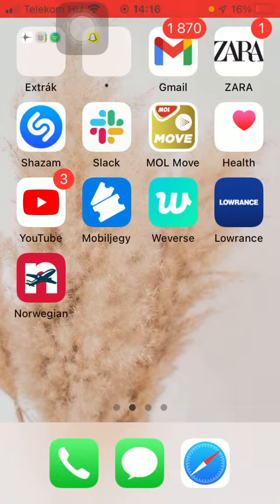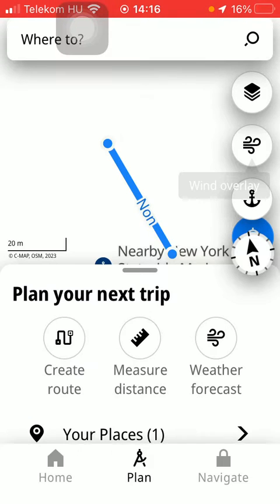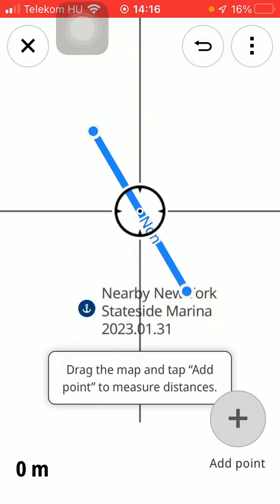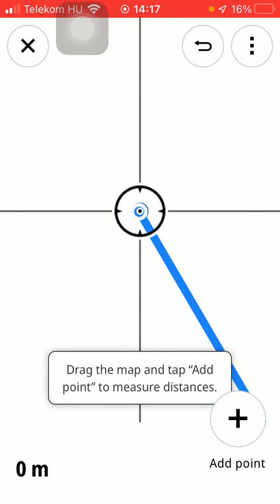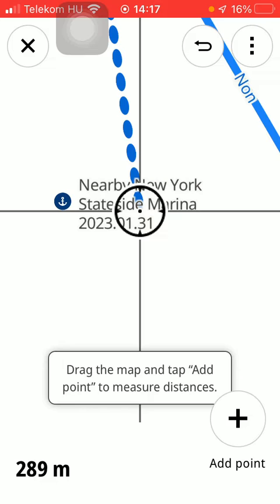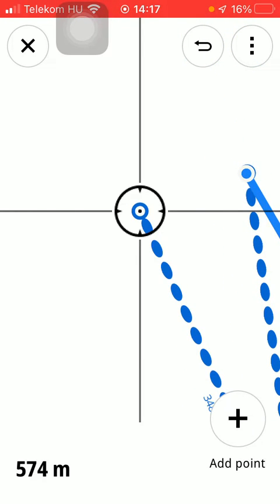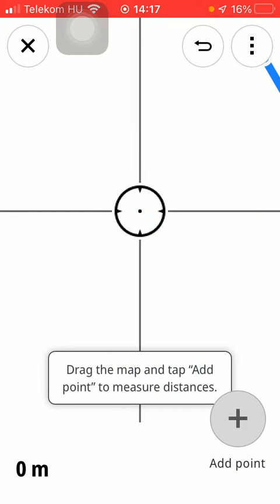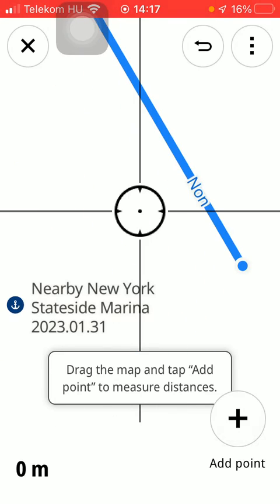How to measure distance on Lowrance?